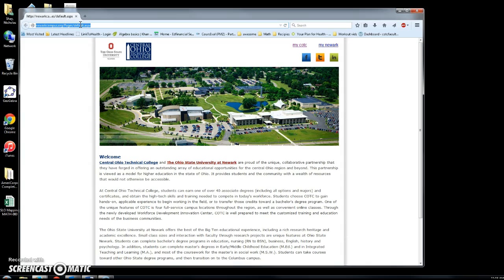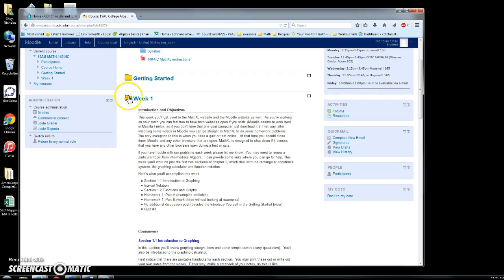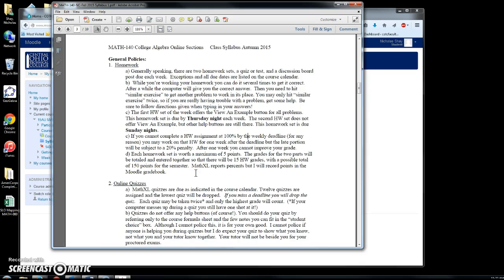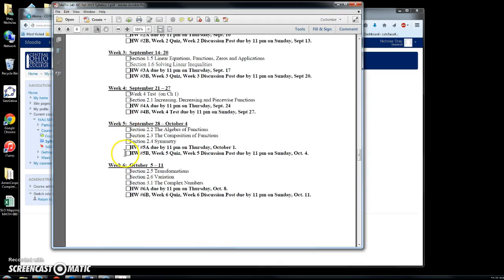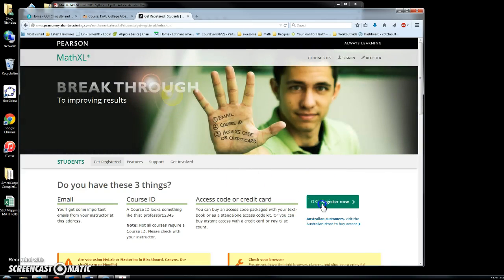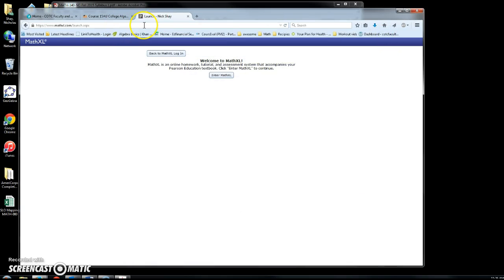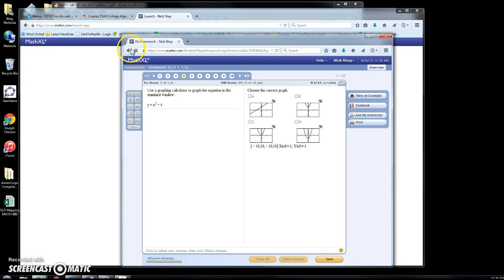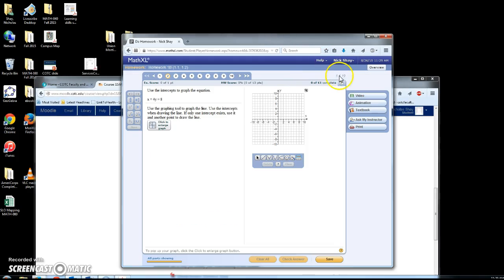Welcome to MATH-140-NC